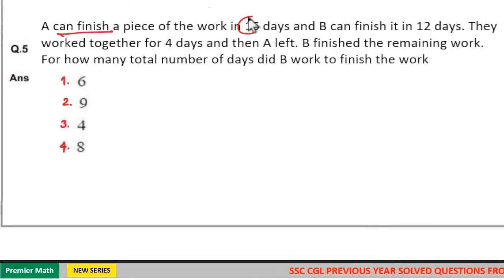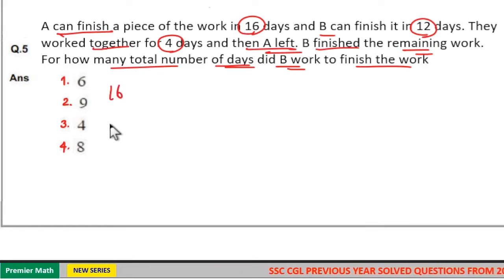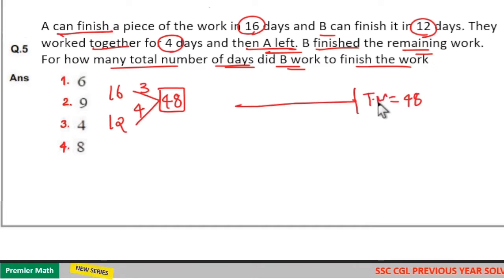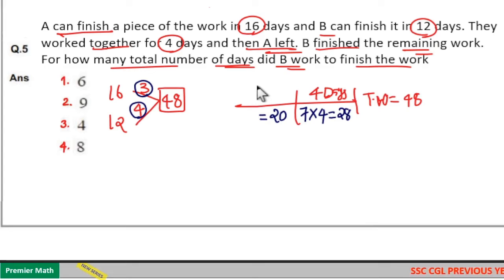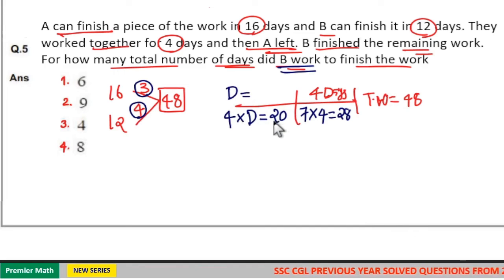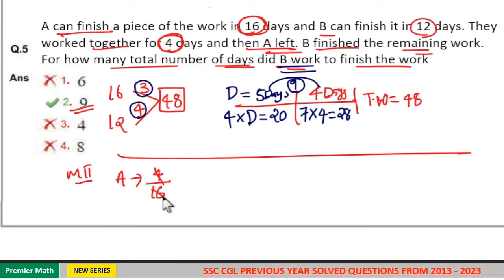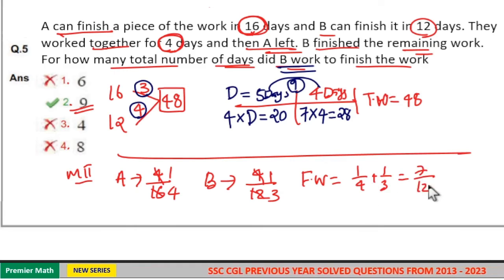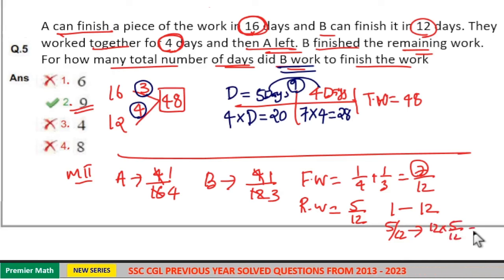A can finish a piece of the work in 16 days and B can finish it in 12 days. They worked together for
A can finish a piece of the work in 16 days and B can finish it in 12 days. They worked together for 4 days and then A left. B finished the remaining work. For  many total number Of days did B work to finish the work completely ?